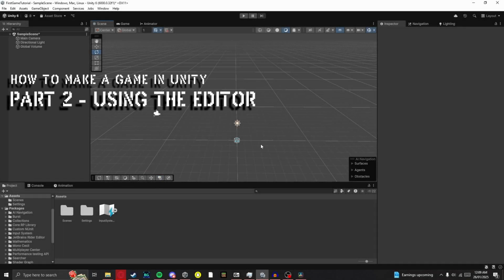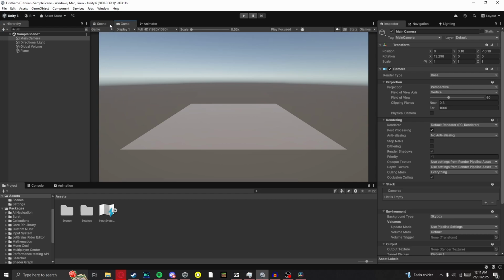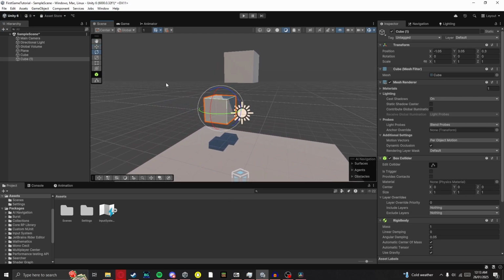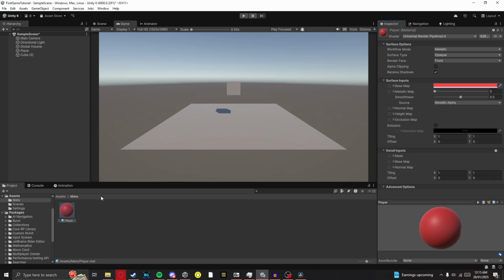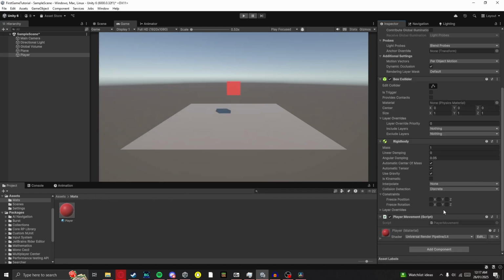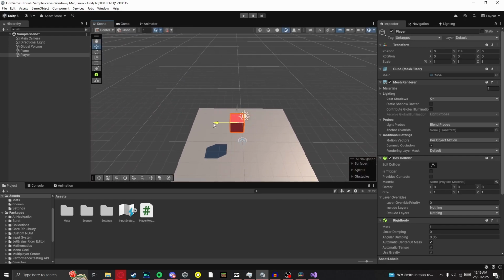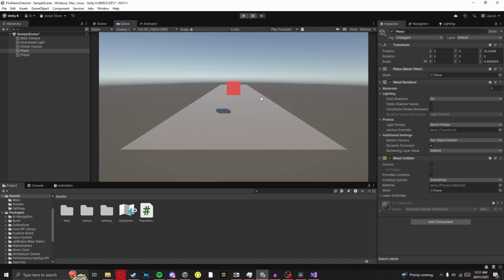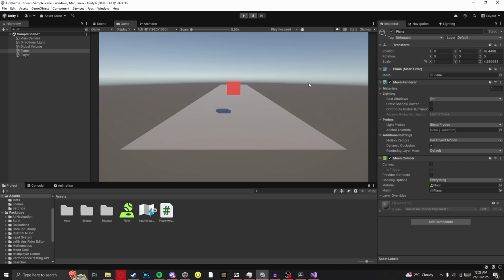MAKE YOUR FIRST GAME USING THE EDITOR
Hey everyone, in this video I teach you the basics of using the Unity editor such as adding components, making your first script and navigating the various windows in Unity.